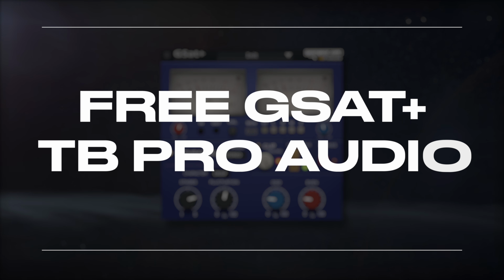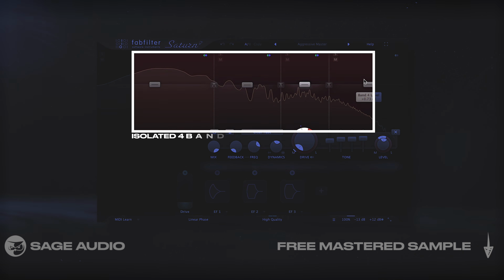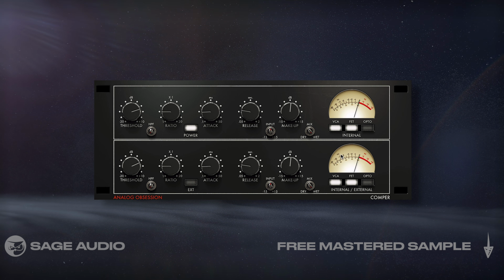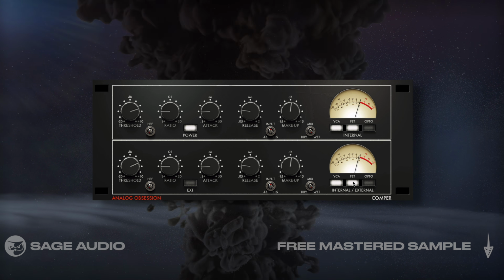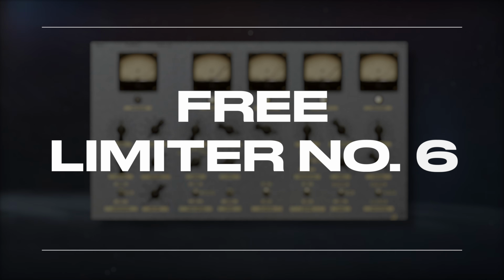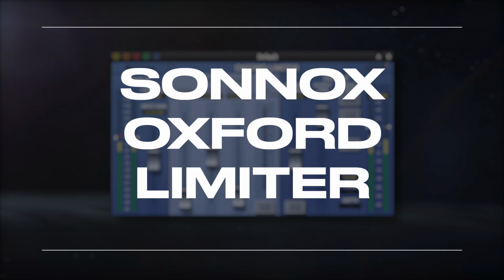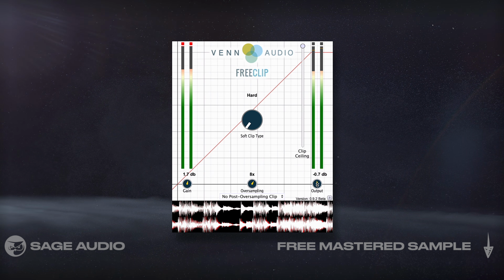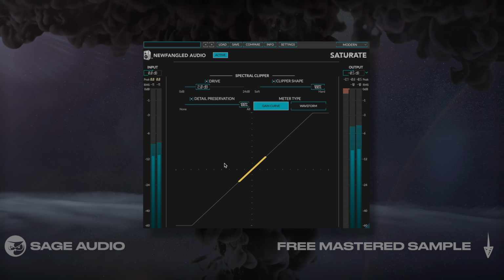Free Mastering Chain vs. Pro Chain